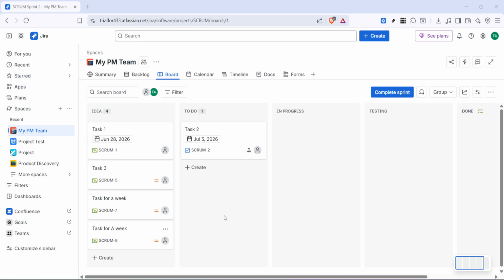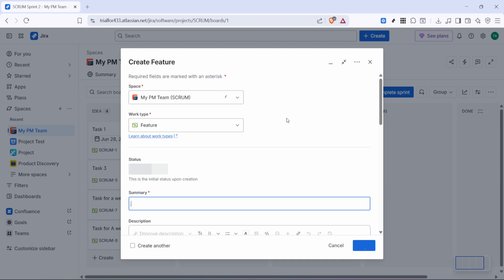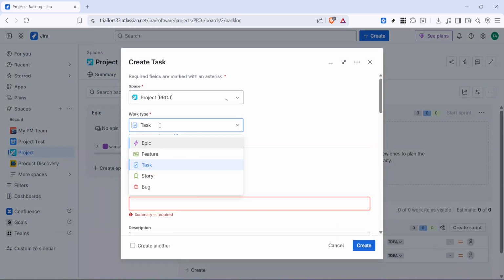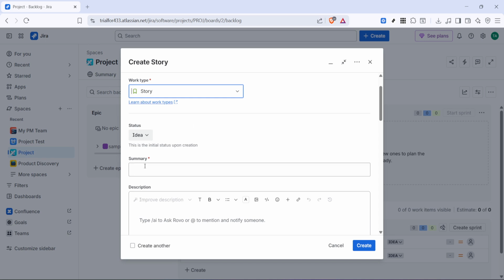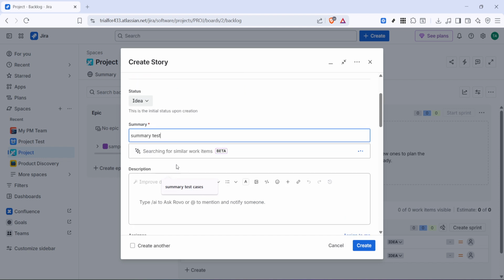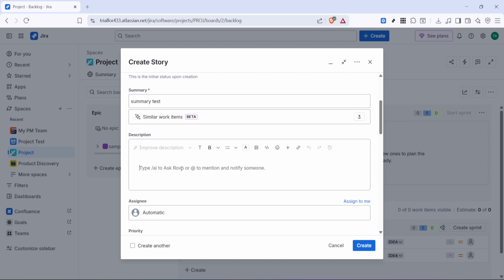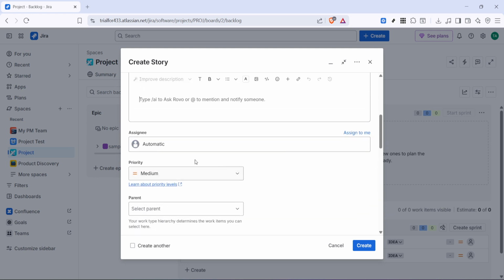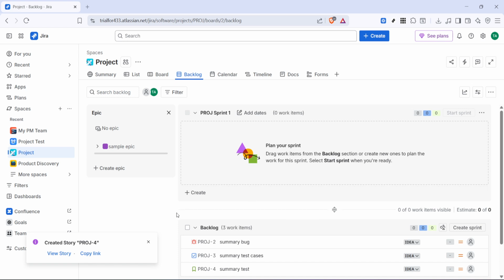How to Create a User Story in Jira (Step By Step 2026)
How to Create a User Story in Jira